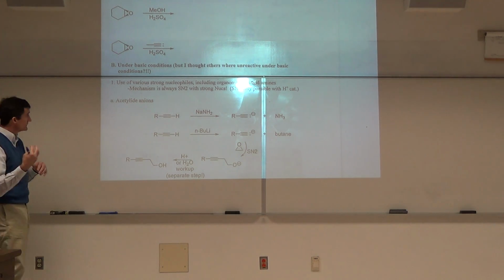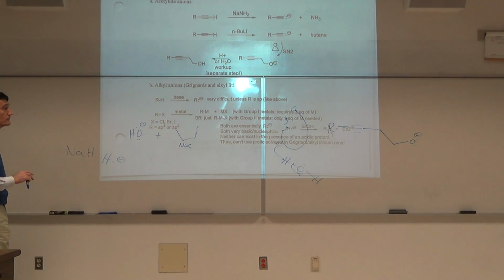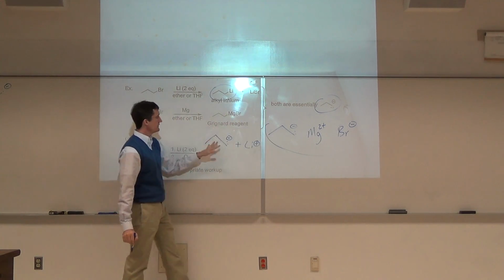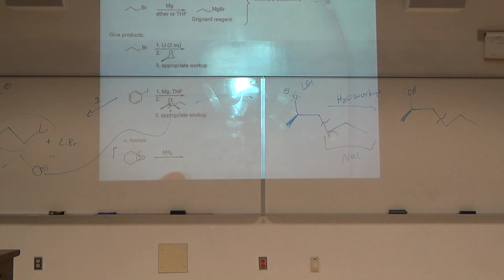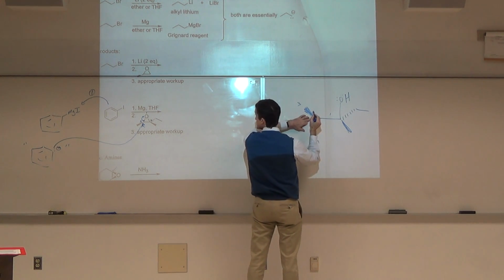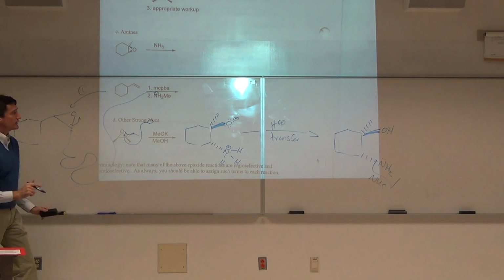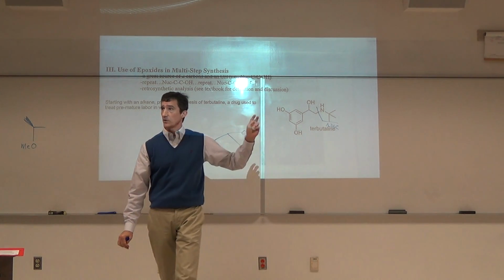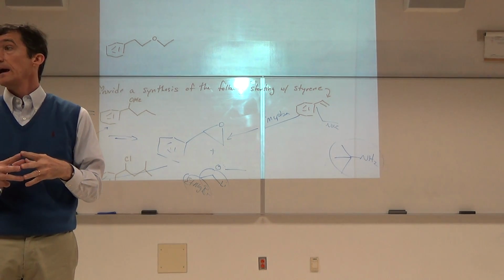Organic II_Jan.22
Description